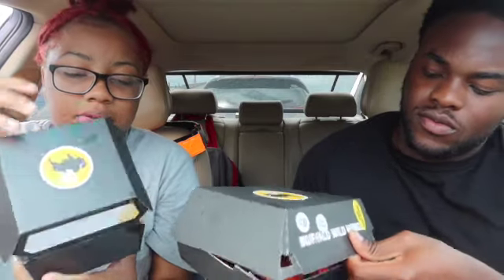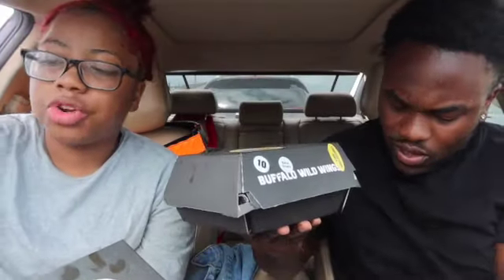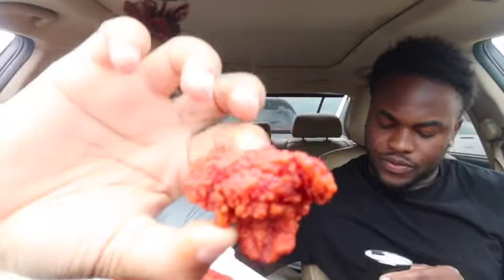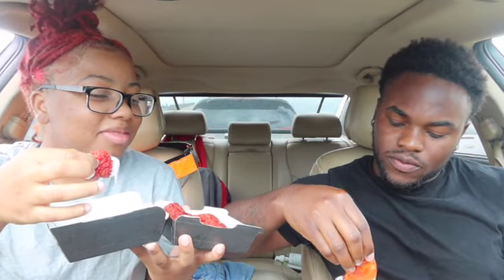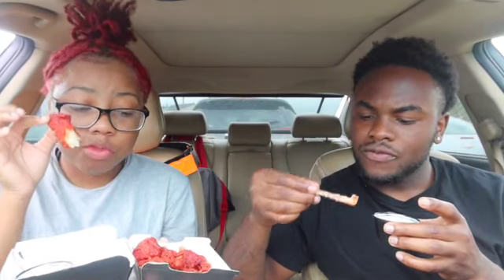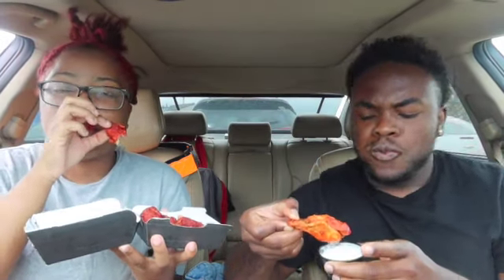Buffalo Wild Wings ⭐NEW! Flamin' Hot Doritos Chicken Wings⭐ Food Review!!!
HEY TNTGANGG🫶🏽 🧨 !!
We hope you stay and have a good time & grow with us 💌

Watch all of our videos. Please be sure to GO SPAM the comment
TURN THOSE POST NOTIFICATIONS ON 😈🔔
ALSO HASHTAG TEAMNYAH OR TEAMTAE
Nyah SC: Jaaethebrat
Nyah Twitter: @jaaethebrat
TAE SC: slvttylxmp

Tags 🏷 ( ignore )